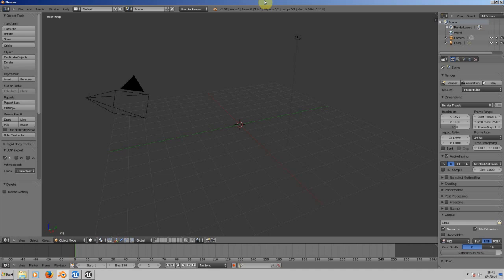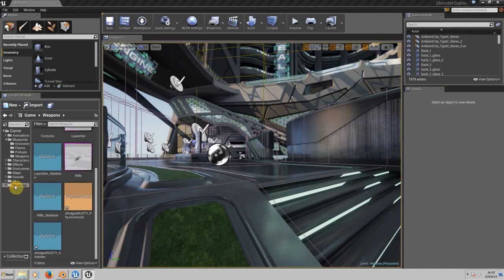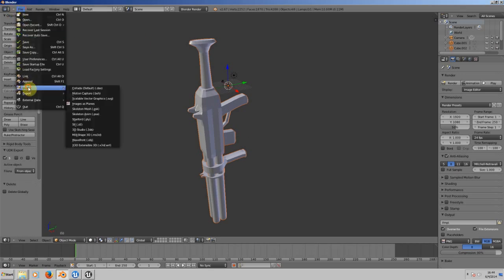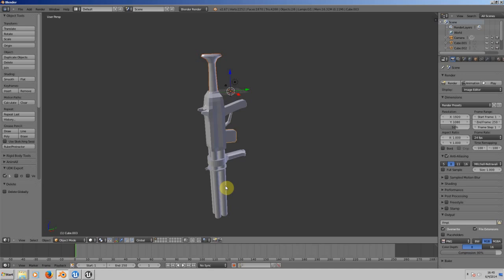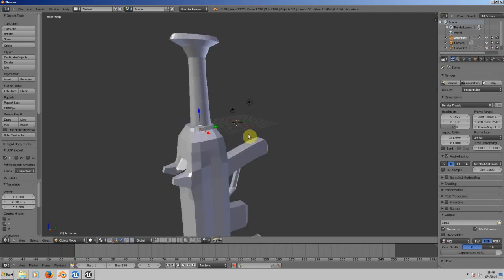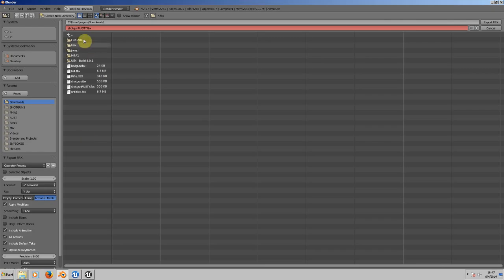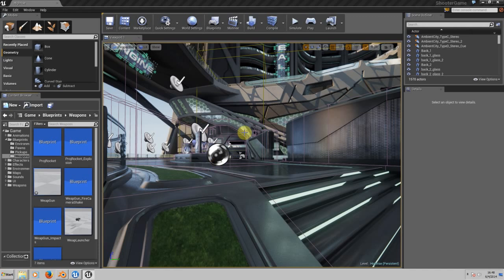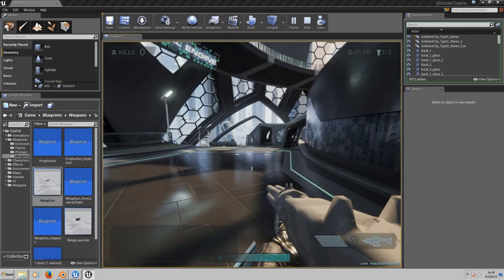Unreal Engine 4 Tutorials - Tutorial 1 - Importing your own Custom Weapon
On this tutorial i show how you can export and import from UE4 and what do you need to know to import your gun or weapon to unreal engine.